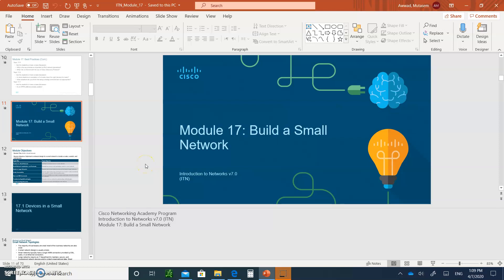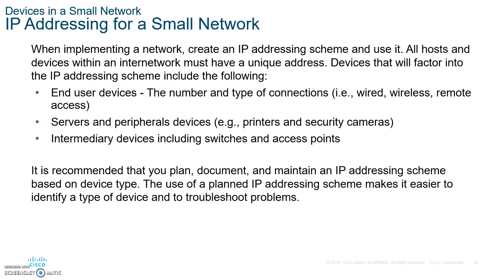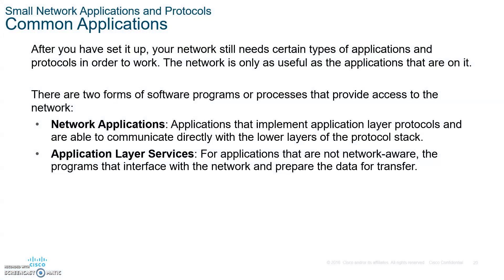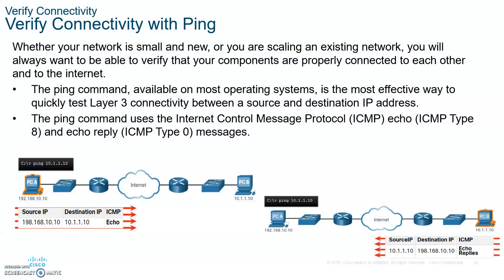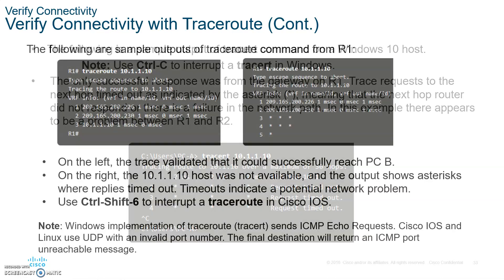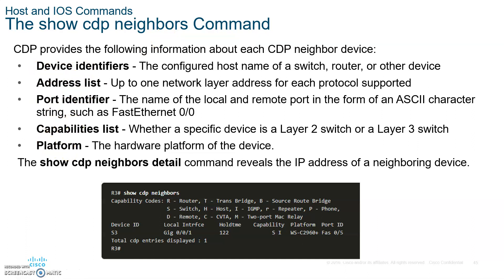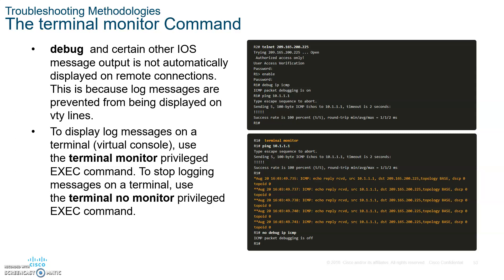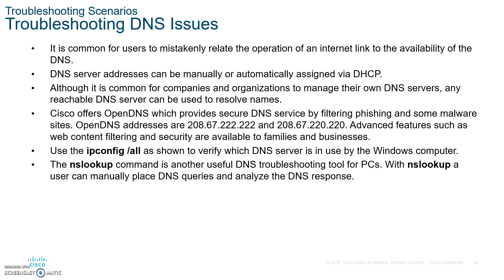CCNA 7 ITN- Introduction to Networks- Module 17 Build a Small Network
Lecture on CCNA 7 ITN- Introduction to Networks- Module 17 Build a Small Network